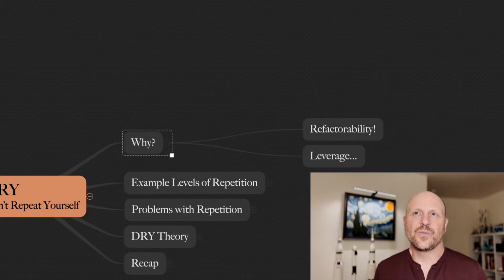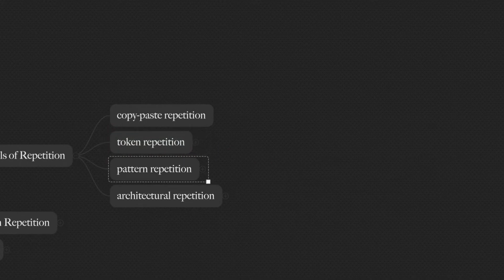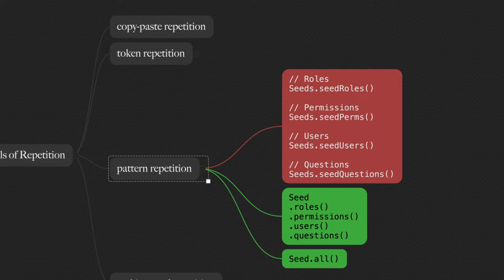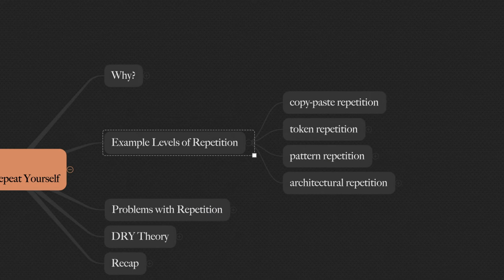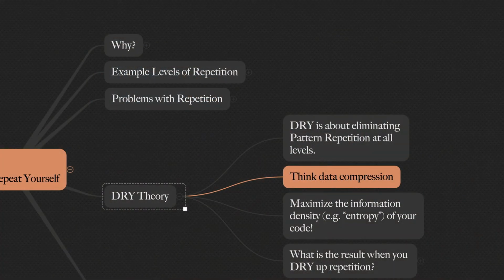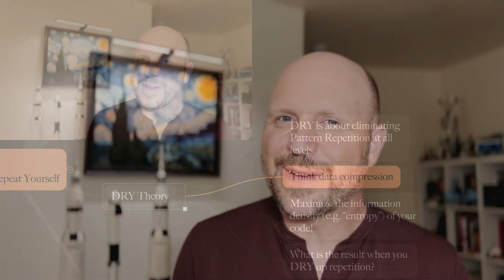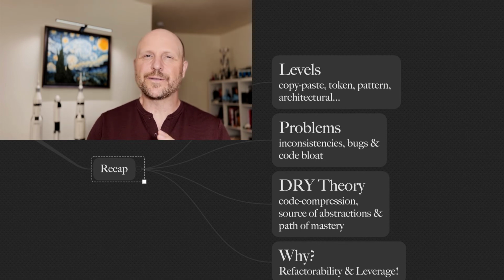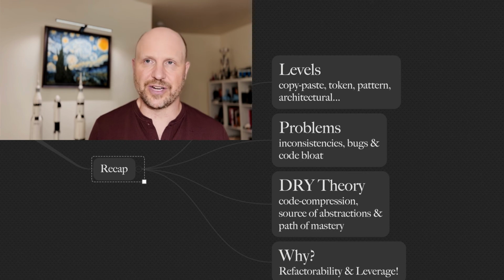E9 - DRY — Don't Repeat Yourself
DRY, Don’t Repeat Yourself, is a core principle of engineering that empowers us to create high quality code. DRY also gives us the most essential power of all tools: leverage.

In this episode I cover:
- Examples of the many Levels of Repetition
- The Problems with Repetition
- And some DRY Theory (hah! pun not intended, but I like it! ;)

Ultimately, DRY is about eliminating pattern repetition at all levels. It’s a path of mastery with infinite depth and potential.
Timestamps
0:44 - Why DRY?
1:22 - Examples
6:36 - Problems with Repetition
8:52 - DRY Theory
10:58 - DRY & Abstractions
12:15 - Recap
14:44 - Outro